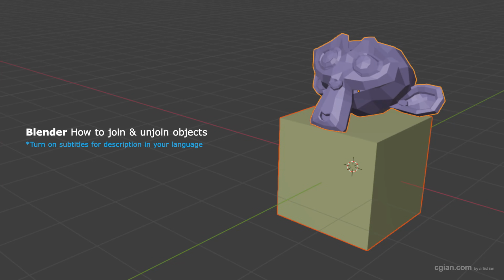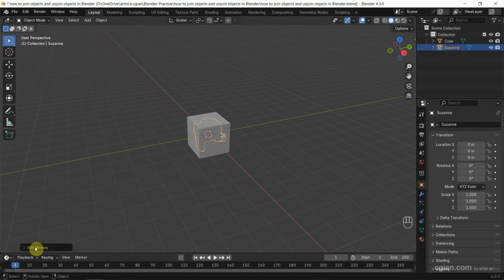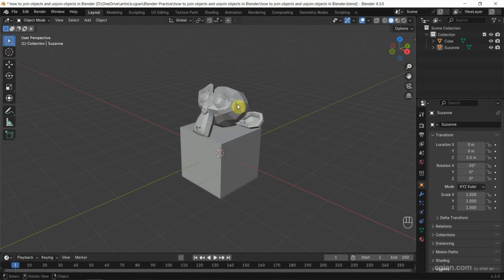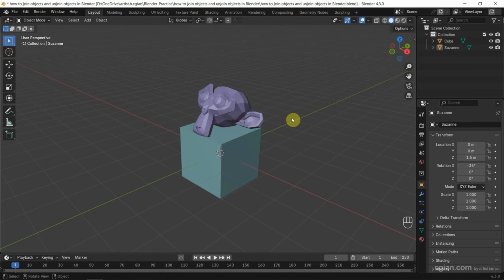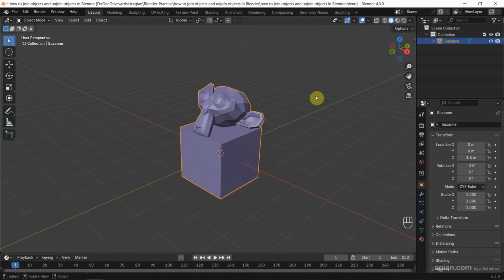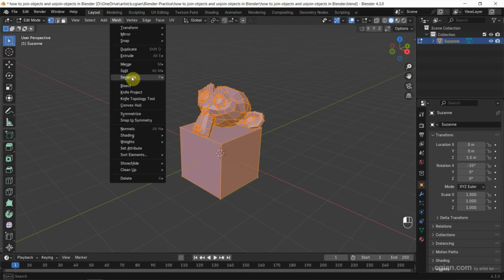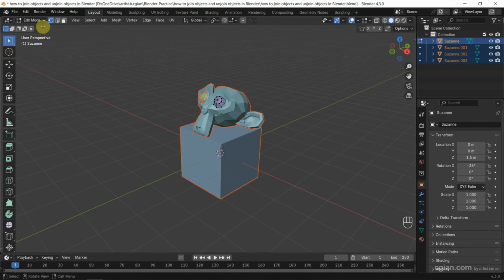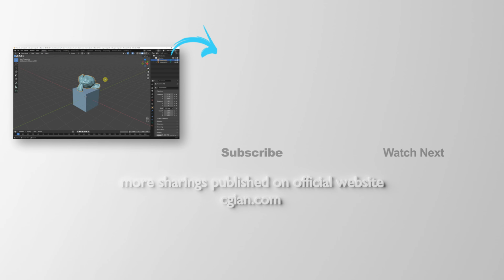How to unjoin objects in Blender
Blender basics, tutorial video shows how to unjoin joined objects in Blender. In this tutorial, we will shows how to join objects first. We can use shortcut Ctrl + J to join multiple objects. Secondly, if we want to unjoin joined objects, we need to switch to Edit Mode, and press P to separate object by loose part. All these steps are easy to follow for Blender beginners. Happy sharing and hope this helps.

Timestamp
0:00 Intro - Blender unjoin object
0:12 Add objects in to scene
0:43 Random colors for Shading
0:57 Ctrl J to join objects
1:11 Unjoin Joined object
1:25 Shortcut P to separate into multiple objects